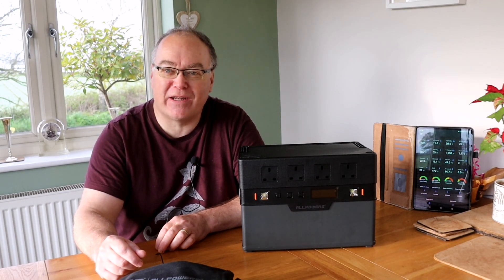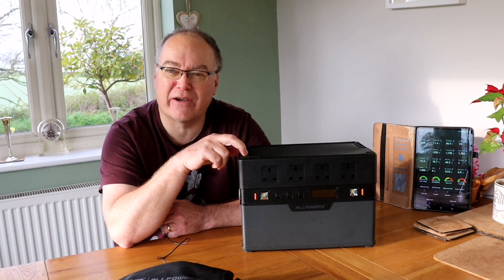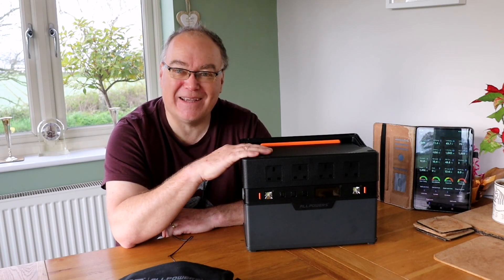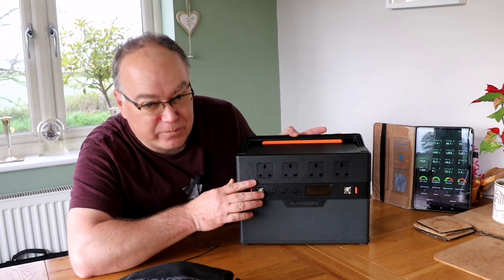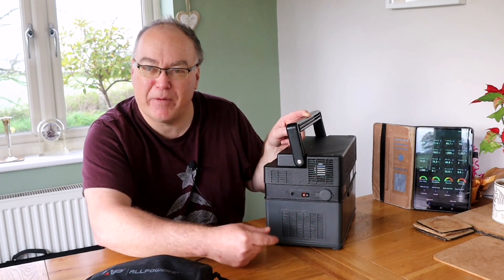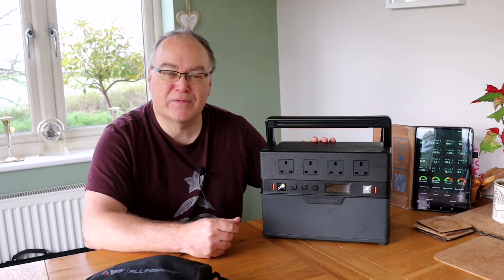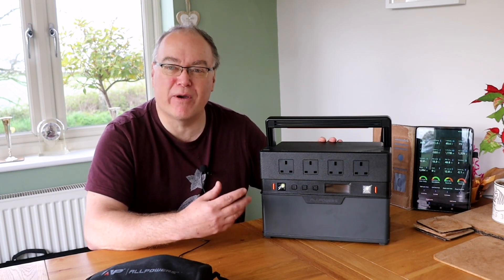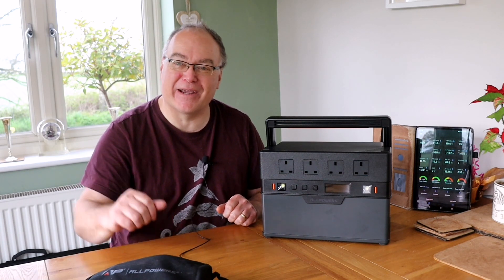Portable power stations have improved - ALLPOWERS S1500 1092wh / 1500w with 200w Solar panel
Portable power stations / portable batteries improved in the last few years. This Allpowers S1500 is a beast of a battery with 1500w continuous output power and 1092wh of stored energy.

Lifepo4 cell chemistry has helped improve the warranted battery cycles from hundreds of cycles to 2,500 cycles meaning these batteries are a better investment than the older models.

Solar charging is possible up to 300w and in testing the 200 w portable solar PV panel with the S1500 battery. Together there's a significant amount of power available for when your away from a grid connection.

The battery has a Bluetoorh connection and remote control of the unit and includes visibility of the power abs time remaining stats that are shown in the display of the battery.

Overall I'm impressed with the rugged and practical design and the simplicity of the battery. Some manufactures confuse you with modes and options that are hard to fathom but the Allpowers is extremely easy to use right out of the box.

S1500 power station

200W solar panel:

S1500 + 200W solar panel